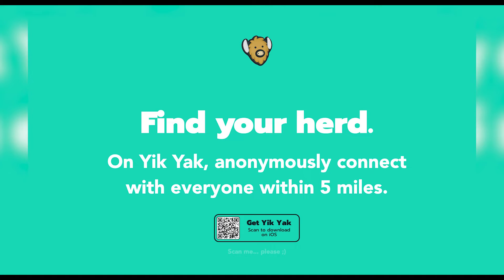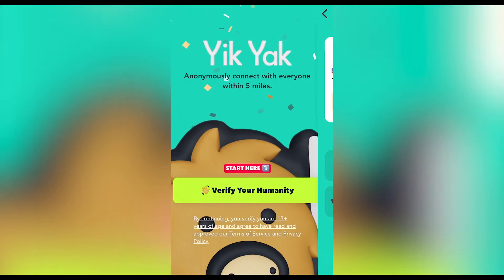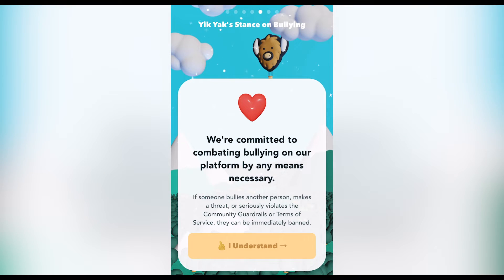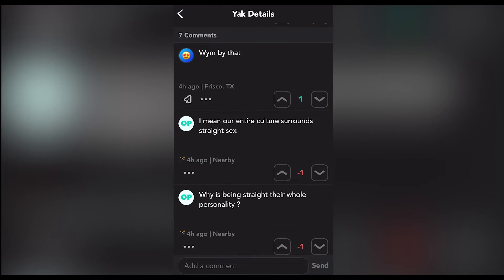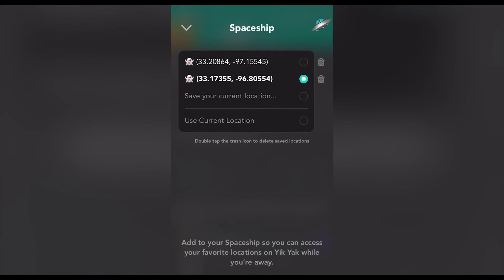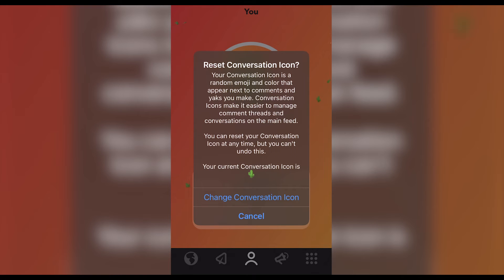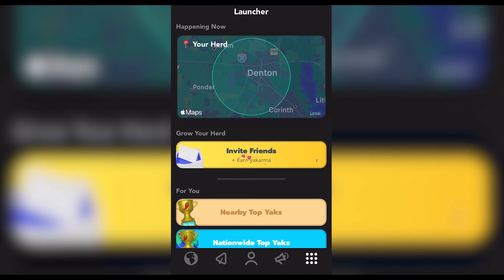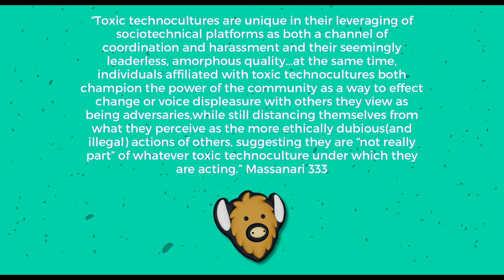Yik Yak Platform Case Study